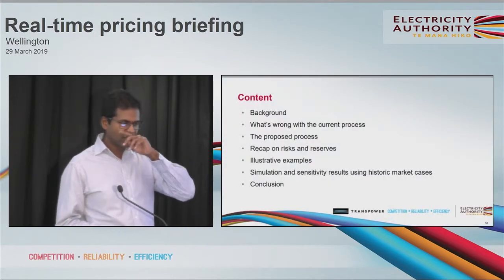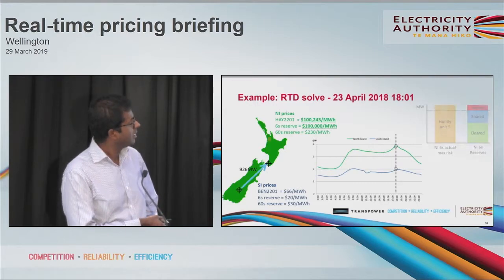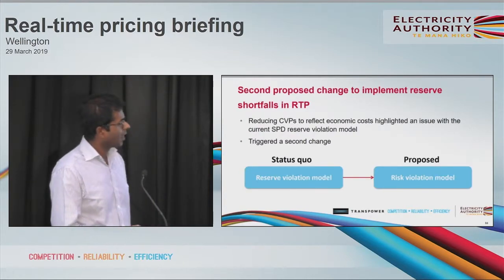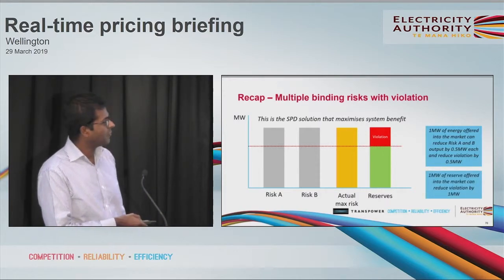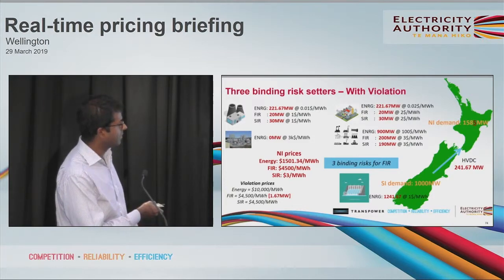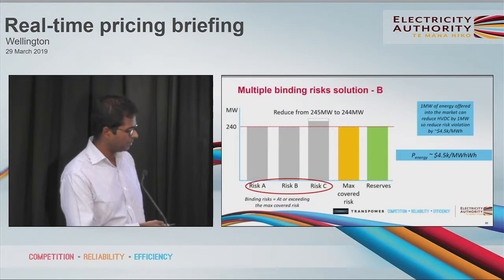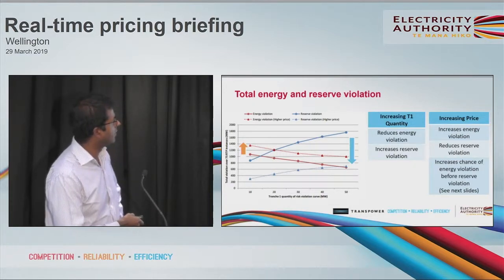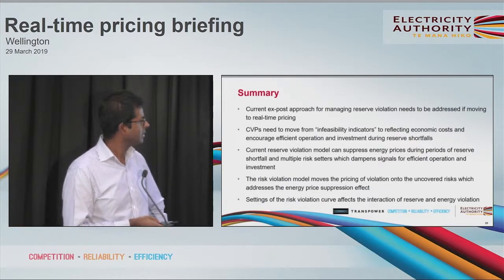Part F - RTP scarcity pricing modelling scenarios